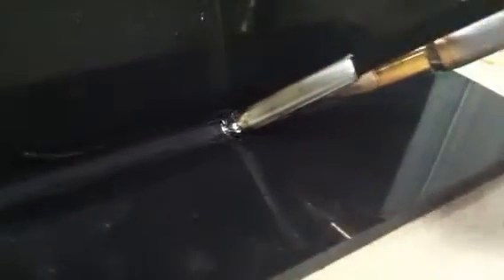Plastic welding with altrazero air- part 3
3rd video of tests using altrazero air as a substitute for Nitrogen.